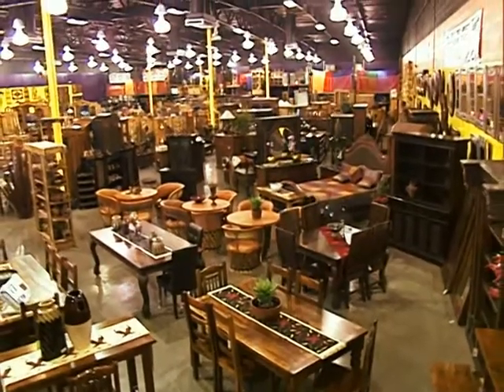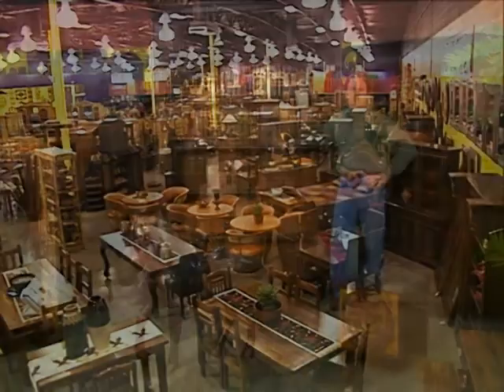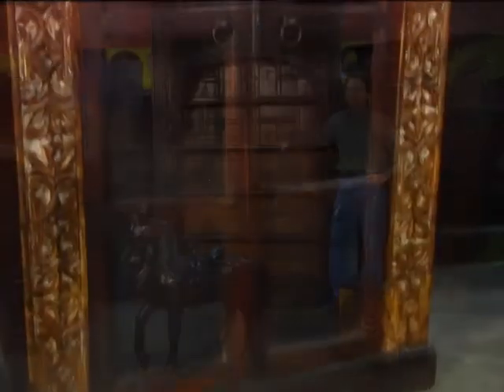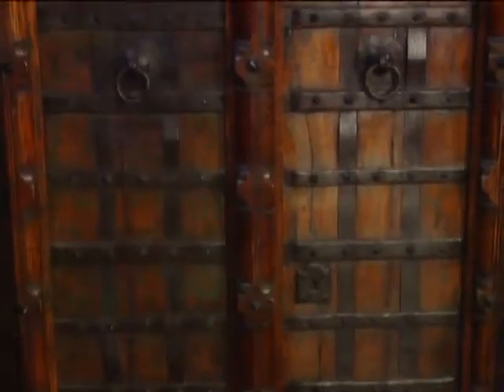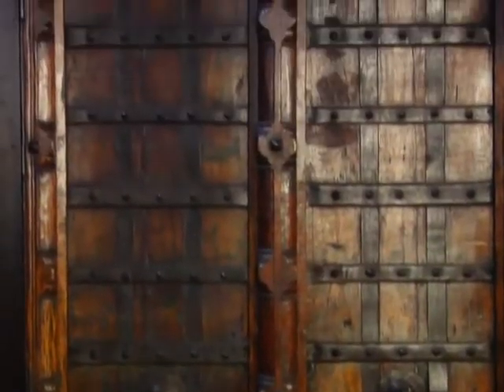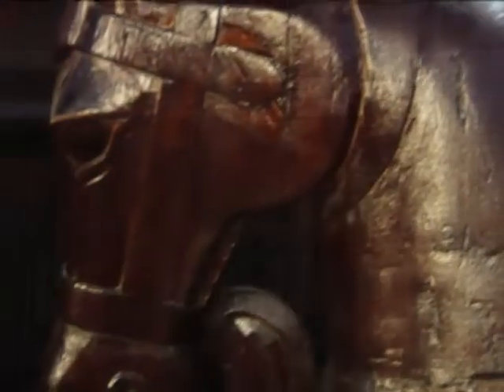One of a Kind Furniture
Tres Amigos One of a Kind is just that - one of a kind.  These truly unique furniture pieces represent the finest in handmade craftsmanship.  Solid wood, hand carved, and finished - these furnishings will truly add a unique feel to your home.